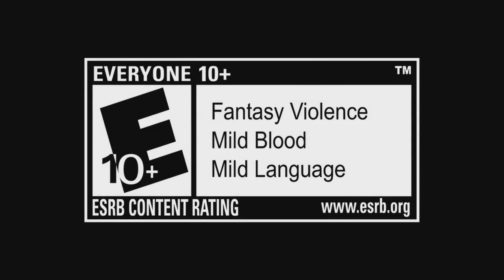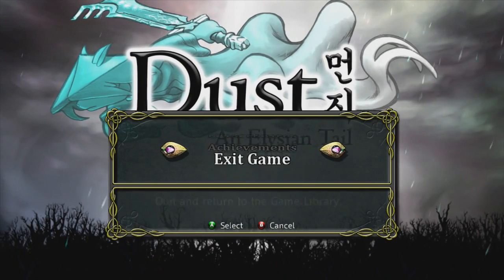Just Finished: Dust: An Elysian Tale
I finished Dust several months ago and wrote down my thoughts within a couple days of that. Whenever I finish a game I will try to organize my general impressions and standout ideas to share them in this video format.